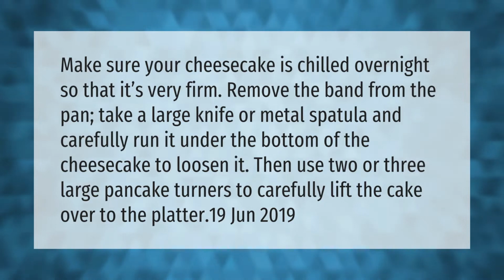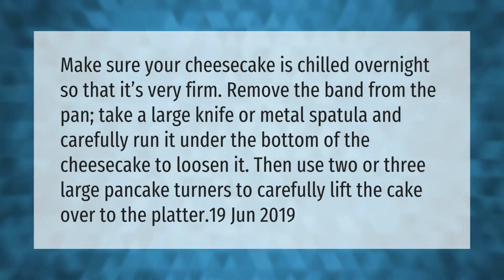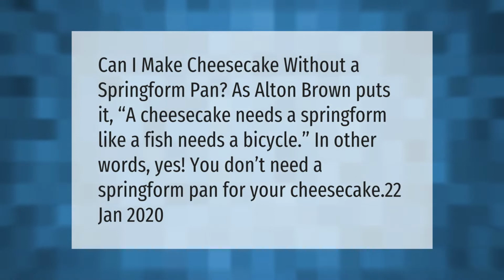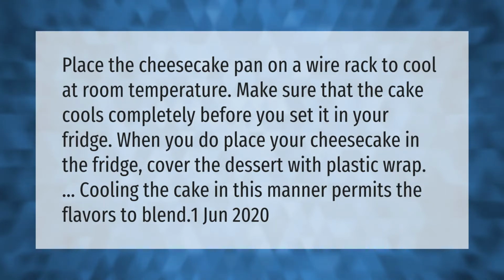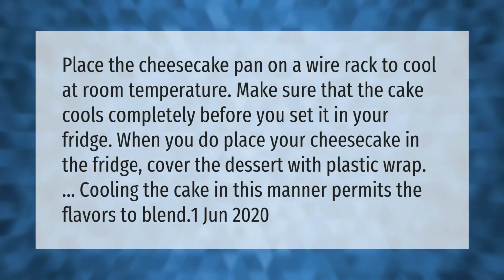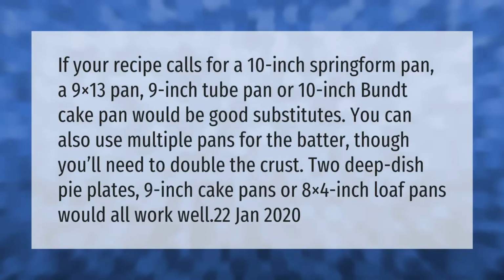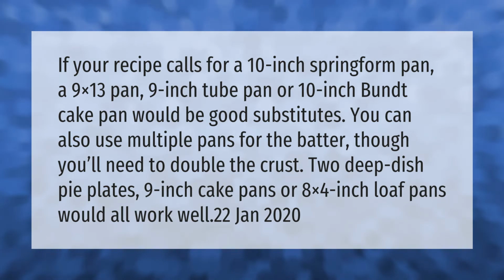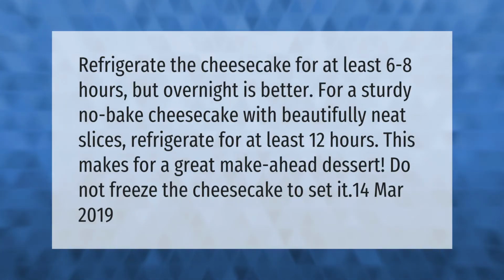How do you make a no bake cheesecake pan?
00:00 - How do you make a no bake cheesecake pan?
00:40 - Can I bake cheesecake without a springform pan?
01:08 - Do you let cheesecake cool in the pan?
01:39 - What can I use instead of a springform pan?
02:15 - How long does it take for no-bake cheesecake to set?

Laura S. Harris (2021, April 13.) How do you make a no bake cheesecake pan?
    AskAbout.video/articles/How-do-you-make-a-no-bake-cheesecake-pan-236477